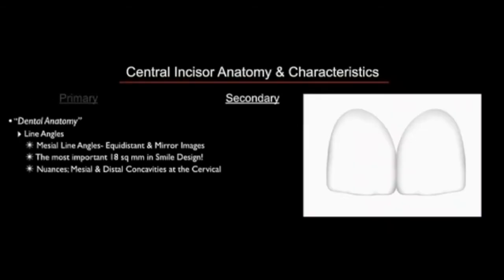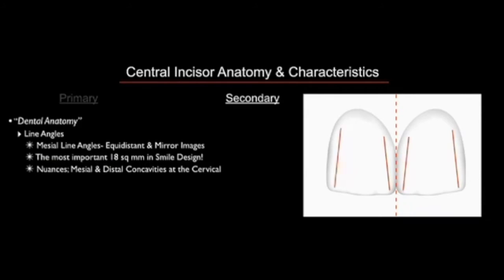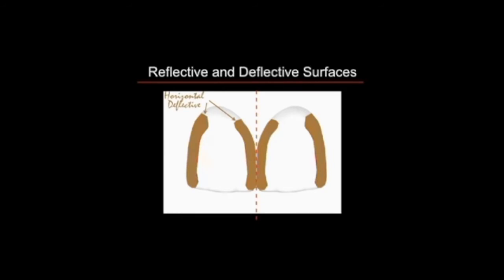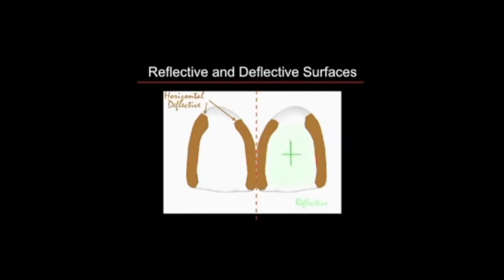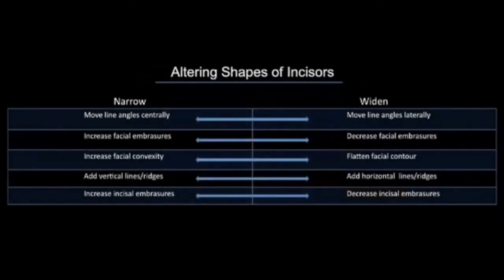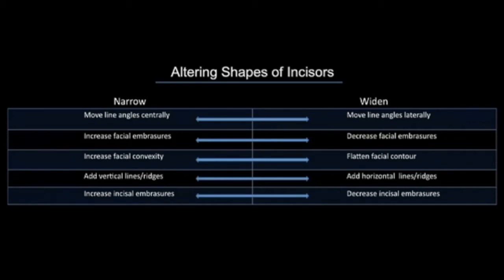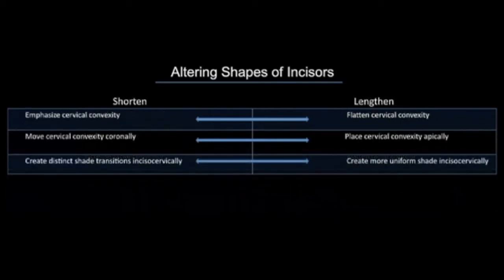Systems for Predictable Outcomes with “Smile Design” Case: Accreditation Essentials: Case Type I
Neat insight into the education from the AACD's Scientific Sessions.